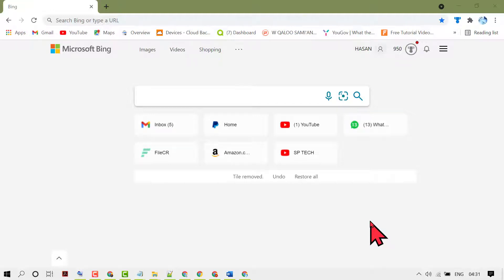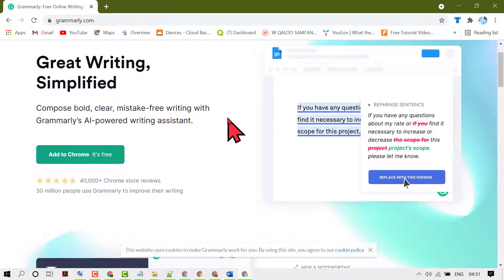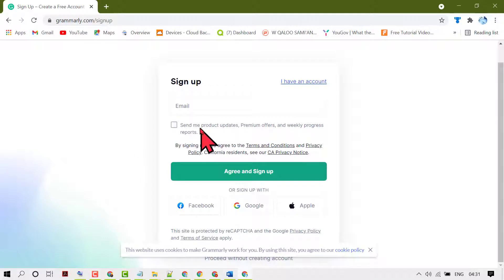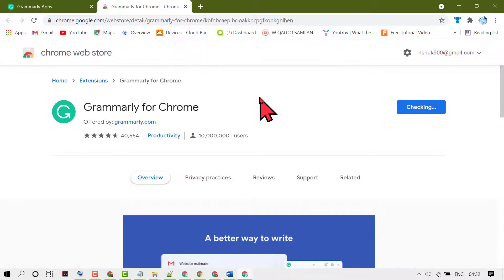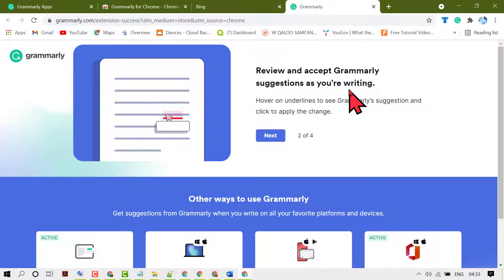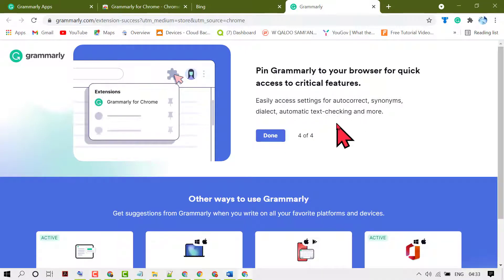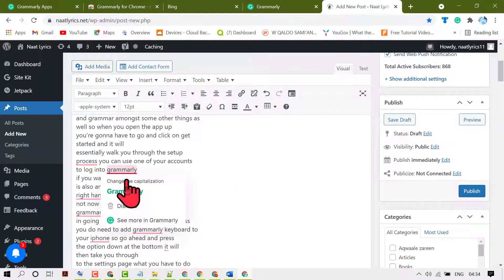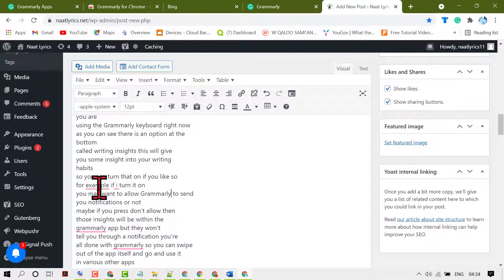How to Add Grammarly in WordPress to Improve Content